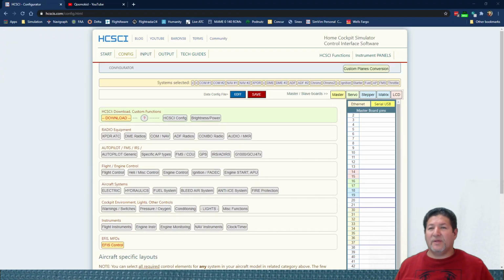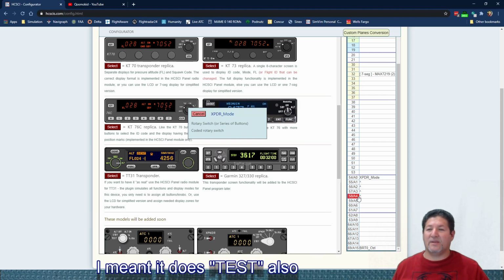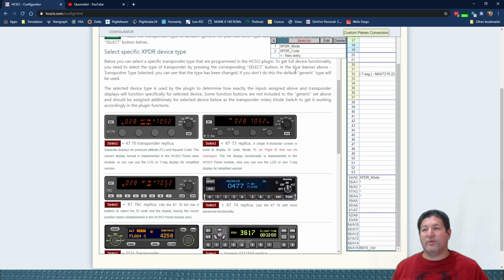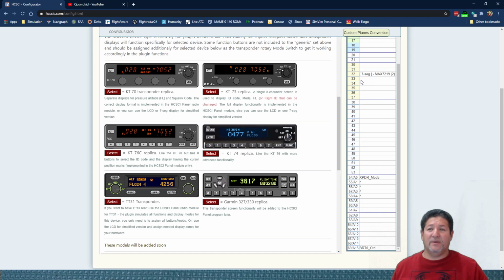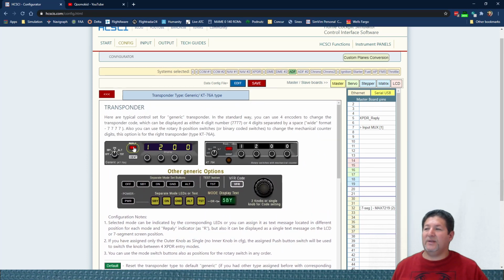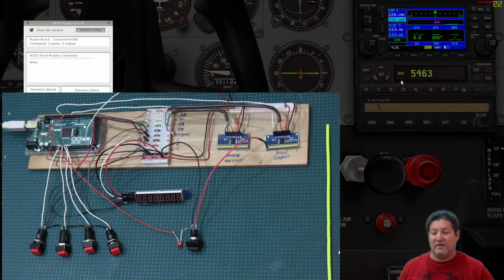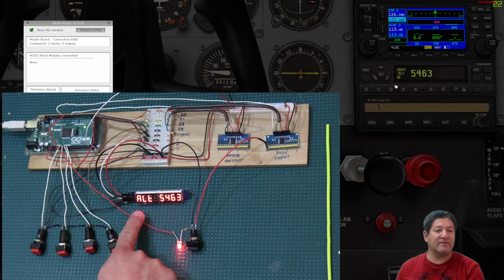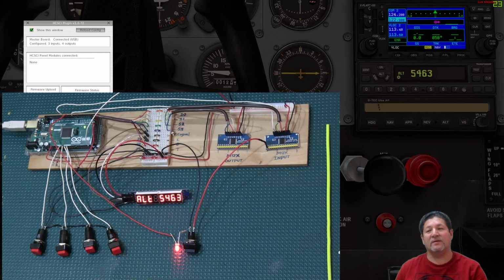Answering Questions: XPDR code & status on one 7 segment display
Just a short video hopefully answering a follower's question regarding how to display two different items of information on each half of a MAX7219.

Using HCSCI firmware version 1.0.72
Configurator shown as it was on Mar 19, 2021